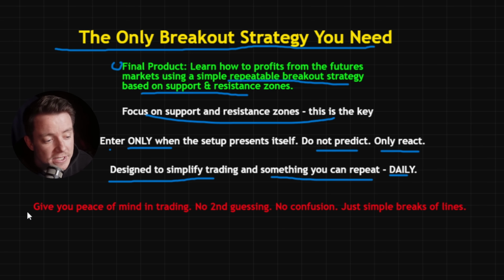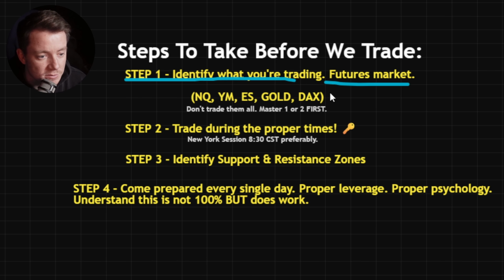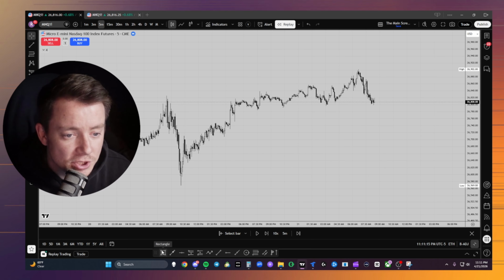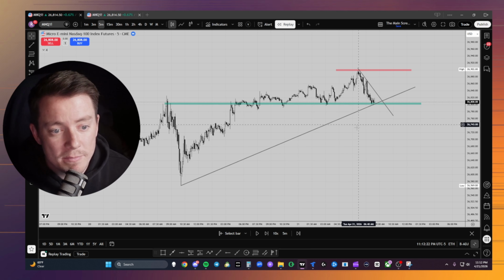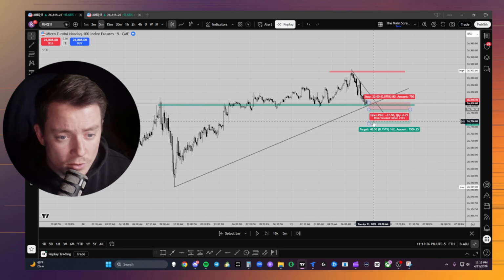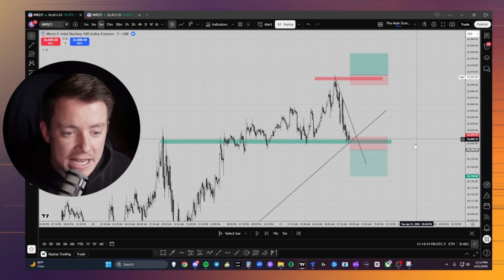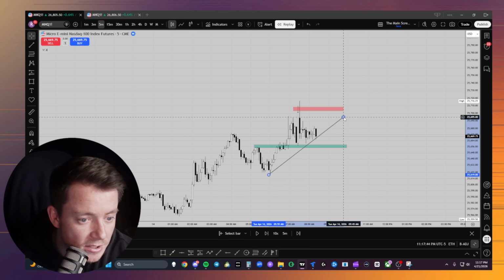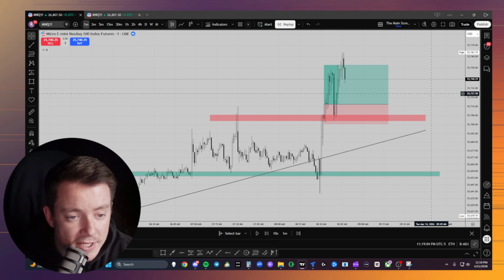The Only Breakout Strategy Video You Need!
🔊 In this video, I'm going to show you the exact blueprint to draw your support and resistance levels. Very simple. Very basic.

📺 Our Must Watch Videos ↓

📊 How To Trade Breakouts! →        • How I Trade Nasdaq Futures for $500+ a Day...
🚀 Master This Strategy! →      • My First Trade of 2025: $1,994 from $200K ...
🚨 Our Most Viewed Video →            • Every Single Trader Needs To Master This!

Trading involves significant risk and may not be suitable for all investors. You should only trade with money you can afford to lose and always seek the advice of a professional financial advisor before making any investment decisions. Past performance is not indicative of future results. The risk of loss in trading can be substantial, and there is always a possibility of losing all or more of your initial investment. Be sure to do thorough research and understand the risks involved before engaging in any trading activity.